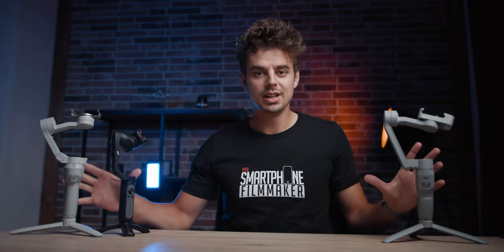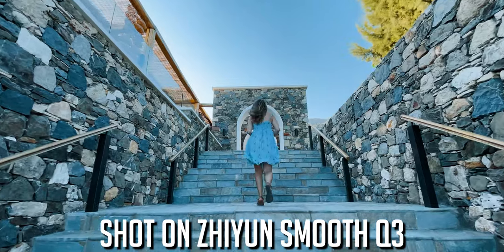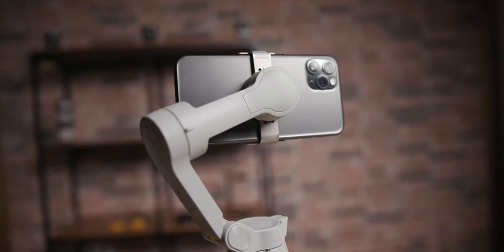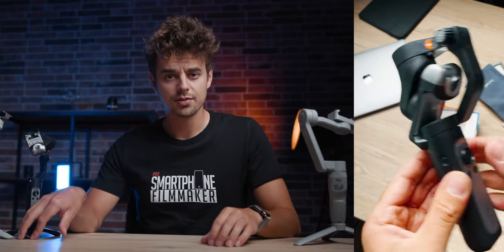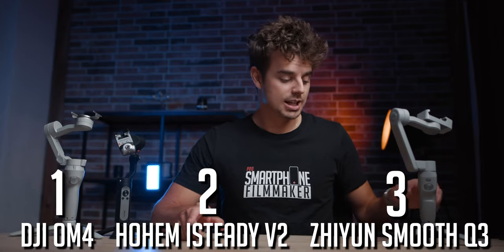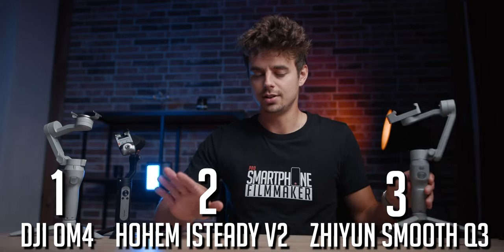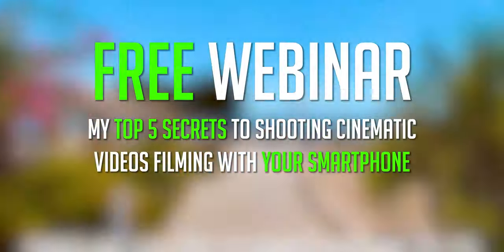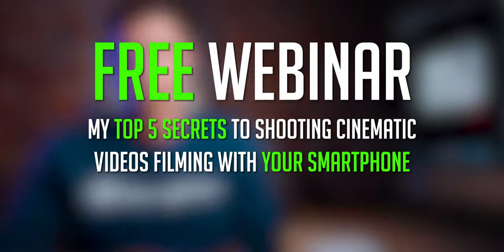The best Smartphone Gimbal? DJI OM4 vs Zhiyun Smooth Q3 vs Hohem iSteady V2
In this video we compare the DJI OM4 to the Zhiyun Smooth Q3 and to a new gimbal which is the Hohem iSteady V2. All of those smartphone gimbals offer pretty much the same results, but every gimbal has its own advantaged and disadvantages. Watch the full gimbal comparison to find out which is my go-to smartphone gimbal.

00:00 Intro
00:27 Mini-Conclusion
01:02 Price and Packaging Content
02:25 Balancing
04:03 Payload
05:42 Gimbal-App
07:19 Tracking Features
09:08 Battery Life
10:26 Ease of Use
11:55 Smoothness
13:38 Extras and cool Features